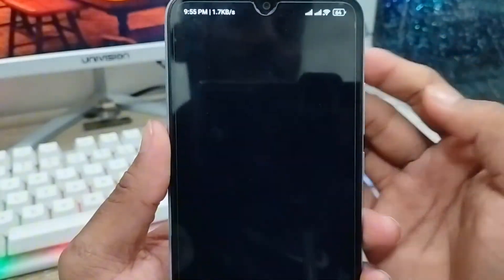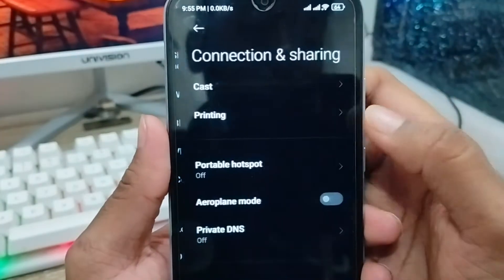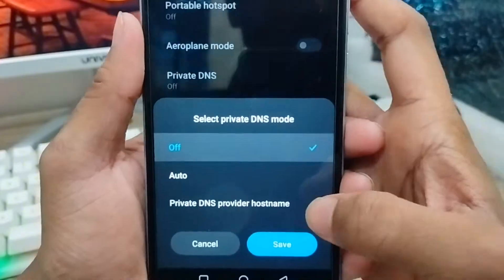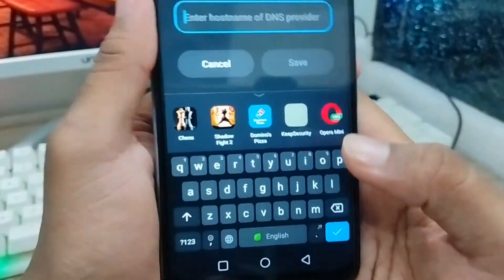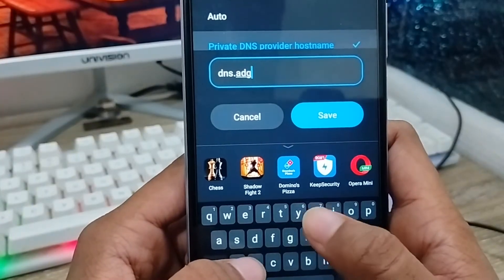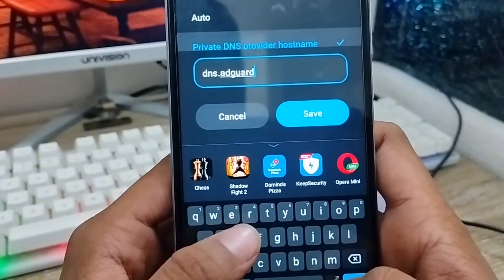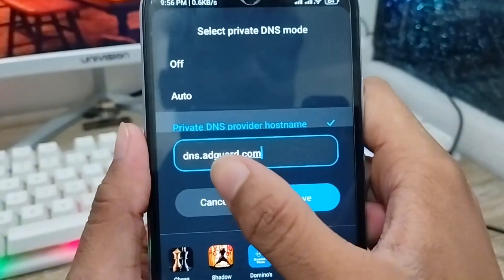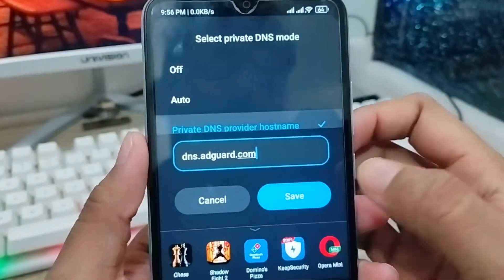How To Set Private DNS On Android | Set Private DNS For Stop Ads 2024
If you want to Set your phone Private DNS On your Android? or do you want to Set Private DNS for block your all phone ads. Then this video for  you. In this video, I will how you how you can easily make it set Private DNS for block ads On your Android device.